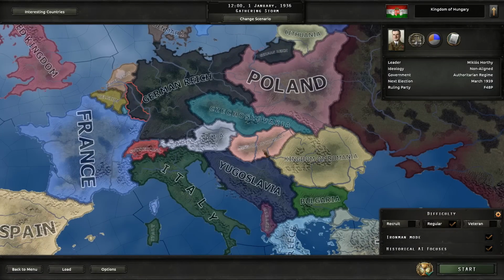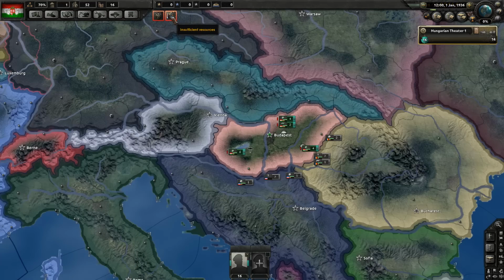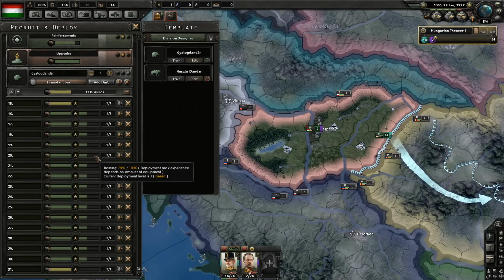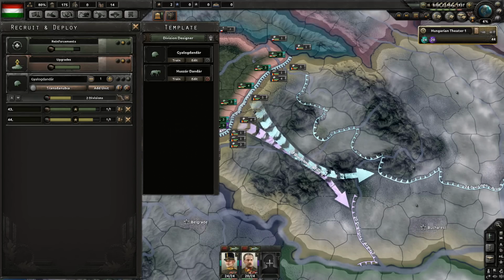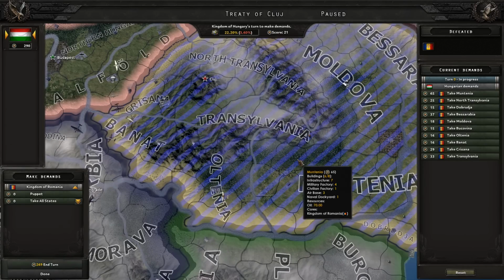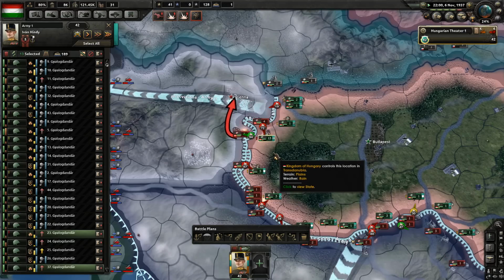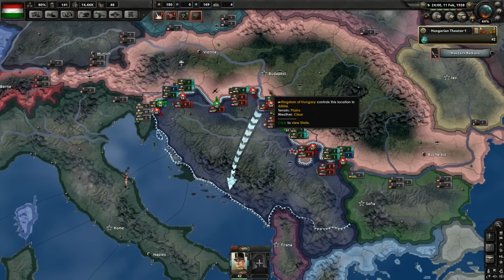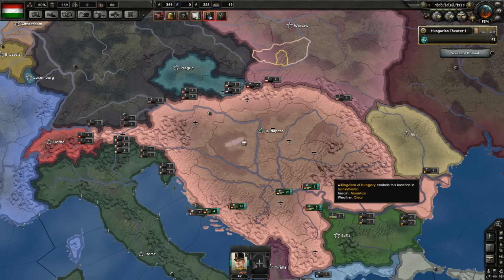Hearts of Iron 4 Challenge: Medieval Hungary, no Habsburgs!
Let's remake the medieval Kingdom of Hungary in Hearts of Iron 4!
Rules:
- NO HABSBURGS - Hungary, NOT Austro-Hungary
- retake medieval Hungarian lands
- fight Austria
- be friends with Poland
What did I do wrong, what did I do right? What should my next challenge be, if any.
The maps I used in this video for reference were taken and Europa Universalis IV.